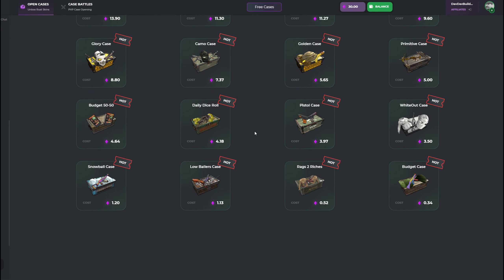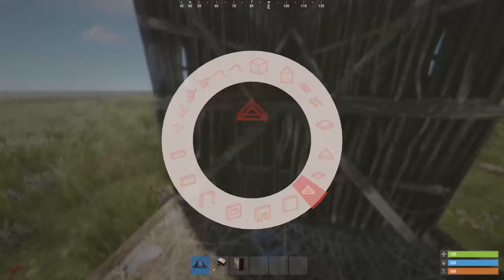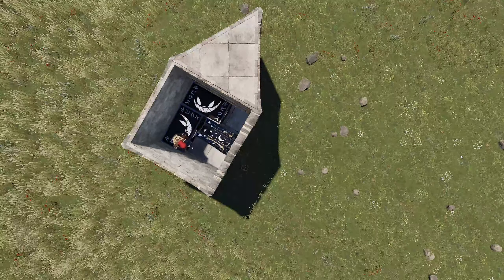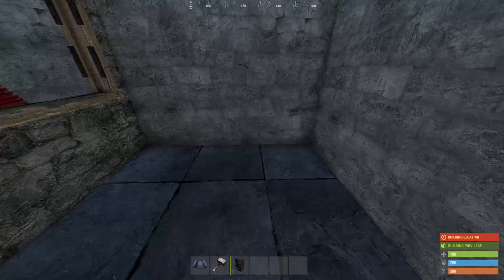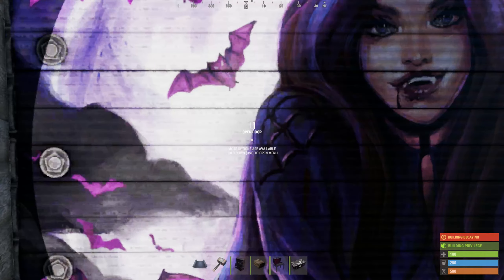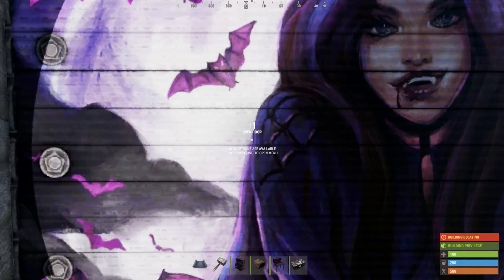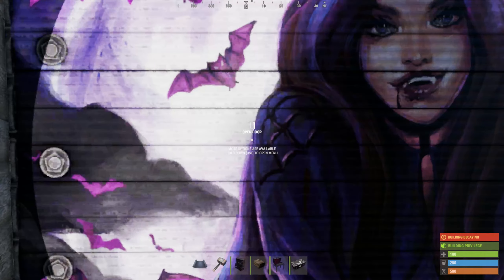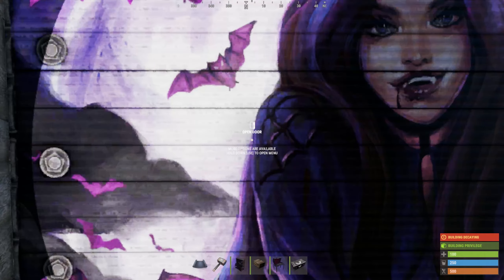La Torre V2 | Rust Solo/Duo Base Design 2021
A newer version of my old the "La Torre" which requires less expensive ressources while being better and easier to expand

Base Stats: 22 Rockets To Tc and Main Loot (Actually only 19 unless you upgrade the frame around Tc to Armored)
Buildcost: 19000 Stone, 11000 Metal, 7000 Wood, 120 Hqm
Upkeep: 3300 Stone, 1900 Metal, 110 Wood, 18 Hqm
Storage: 20+ Boxes of Storage
Rusticated Name: "La Torre V2"

Timestamps:
0:00 Rustclash.com
0:28 Intro
1:00 Starter
2:40 Upwards Expansion
3:17 A real entrance
3:48 Outisde Upgrades
4:32 Internal Upgrades
5:48 Shooting Floor
7:27 Usable Honeycomb
7:53 Outside Upgrades 2
8:13 Final Upgrades
8:30 Outro